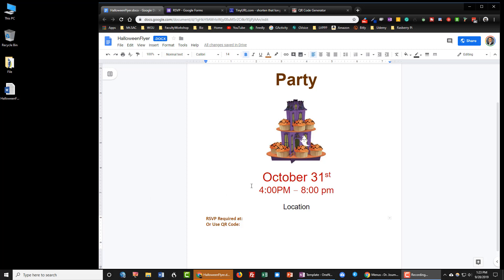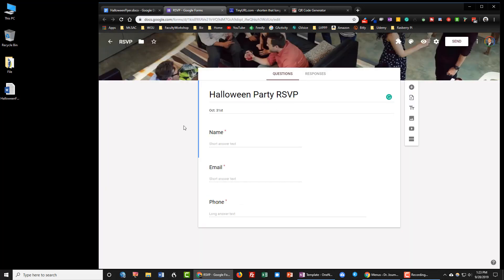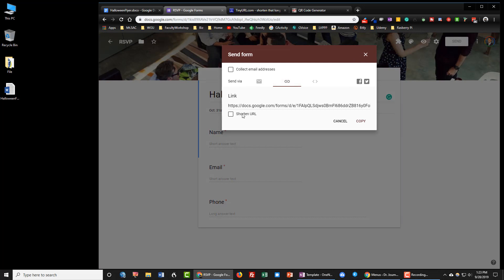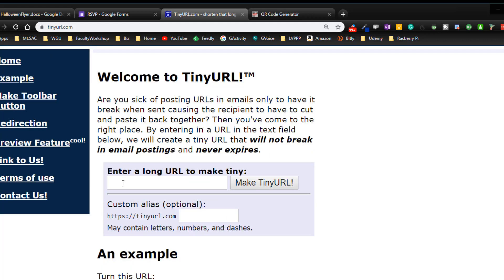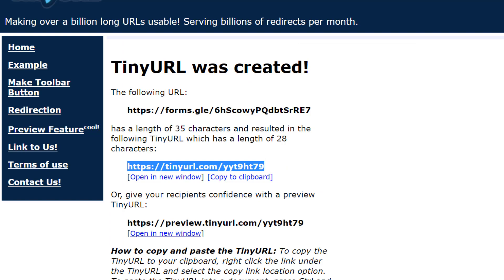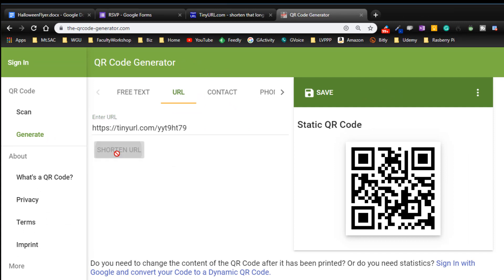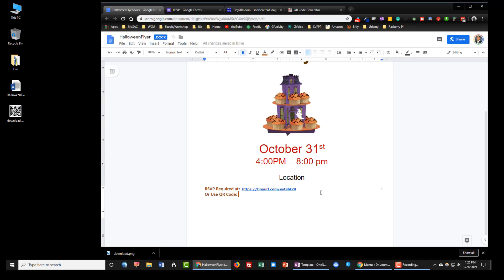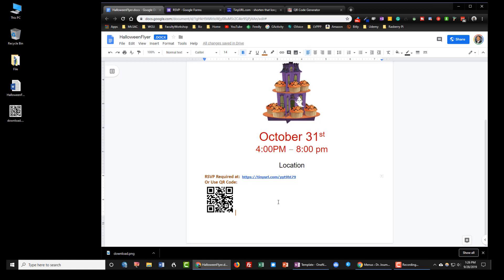How To Create a QR Code for a Google Form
STEPS:
1. Click "Send" on the Google Form
2. Click the paper clip icon
3. Click Shorten URL copy the URL
4. Goto TinyURL.com
5. Paste the URL that you copied from Google Forms
6.  Click Make TinyURL!
7. Copy the TinyURL
9. Click on URL
10. Paste your URL
11. Copy the QR Code